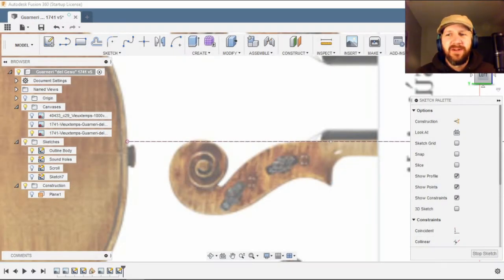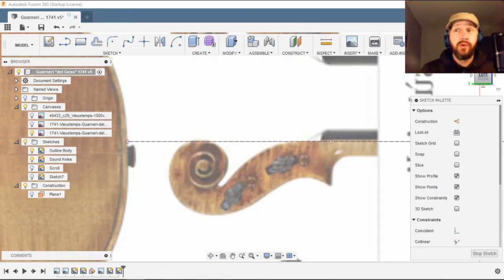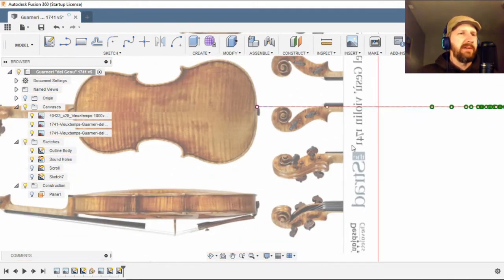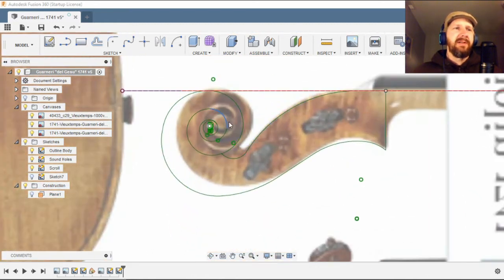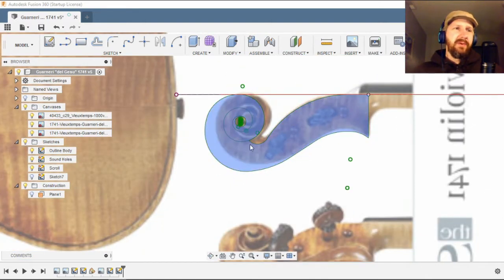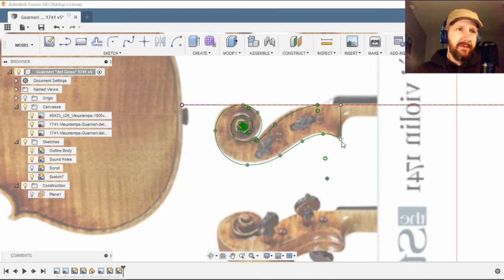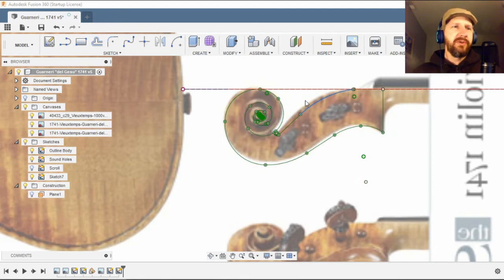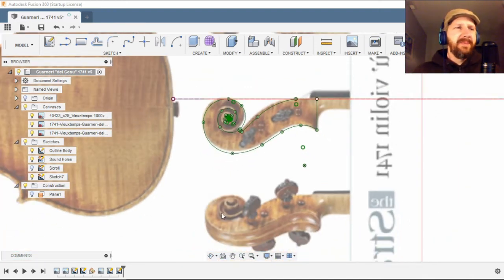Drawing a Violin Scroll: Fusion 360 Proportional Design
Making the 'Vieuxtemps' Guarneri 'del gesu' Violin 1741 Part 1

Drawing the Scroll of the 'Vieutemps' Guarneri 'del Gesu' violin in fusion 360 with proportional design. For more information on this technique watch a playlist of Kevin Kelly's videos here.